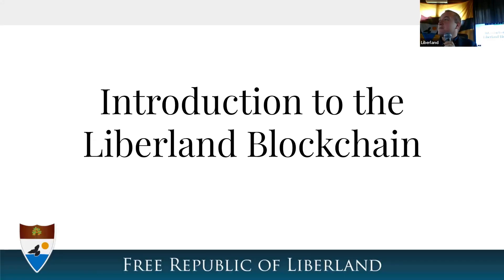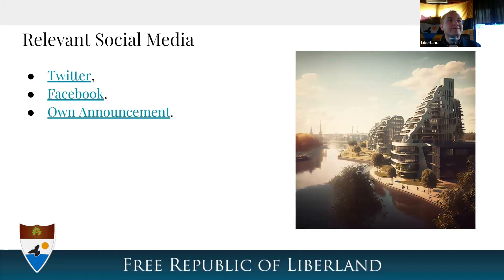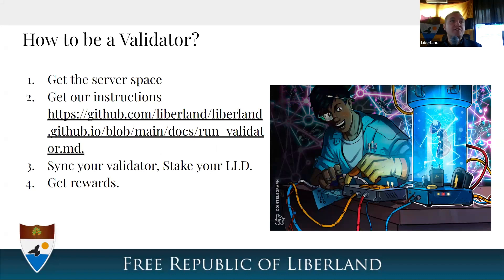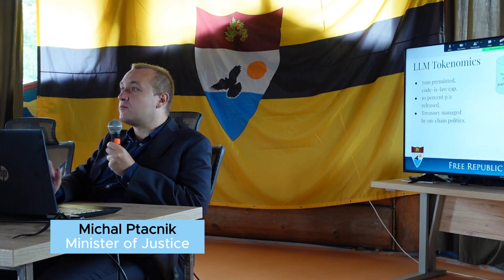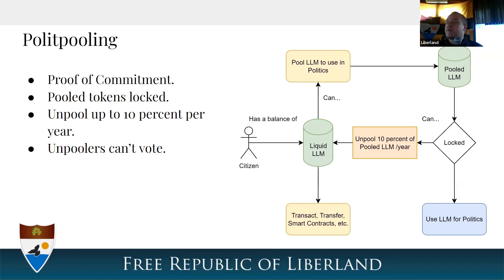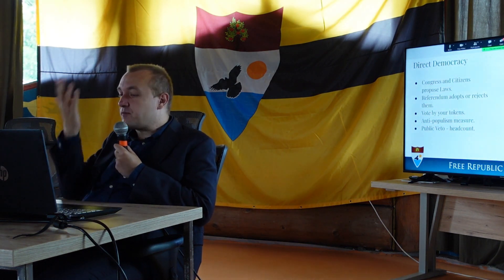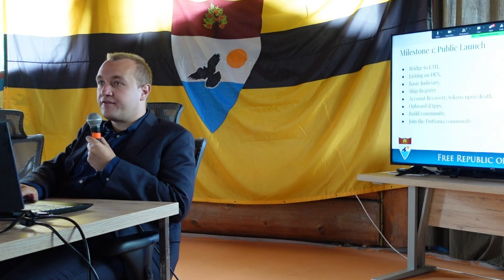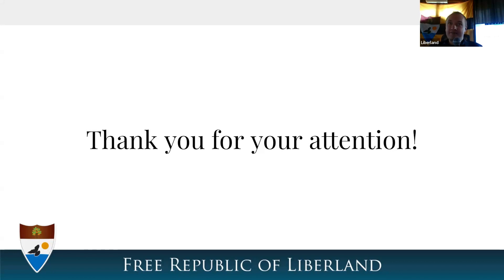Introduction to the Liberland Blockchain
Introduction to the Liberland Blockchain - Minister of Justice Michal Ptacnik presents the conceptual setup of the Liberland Blockchain at the Floating Man Polkadot conference.